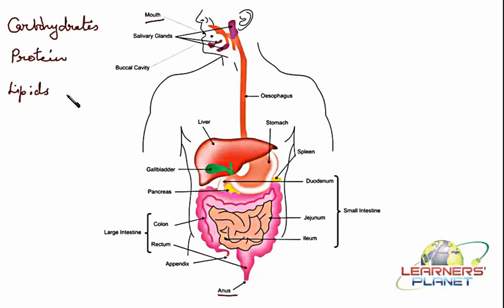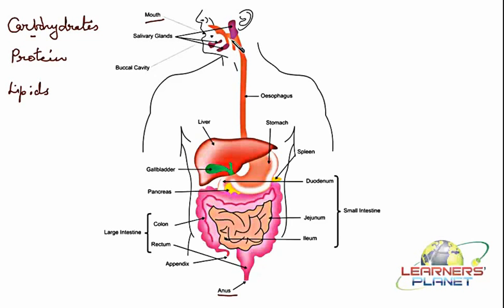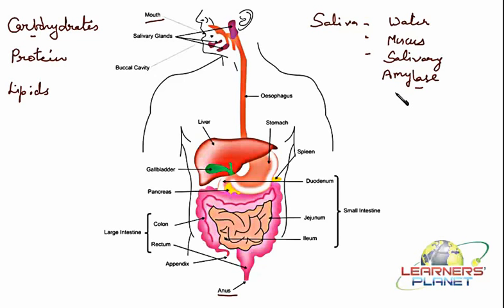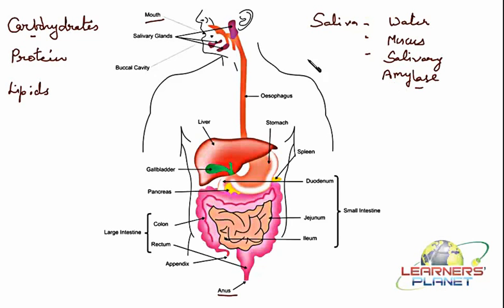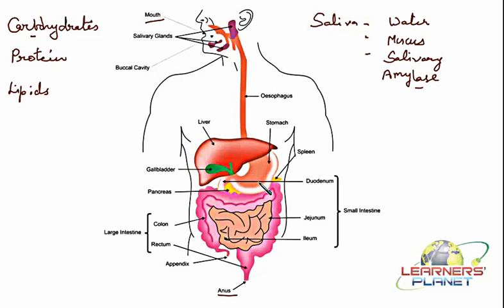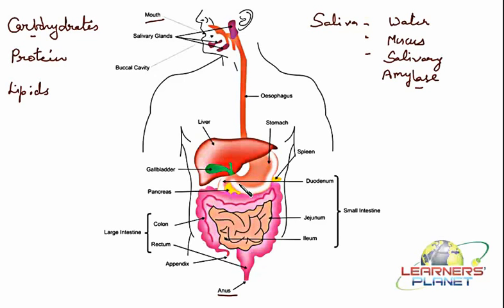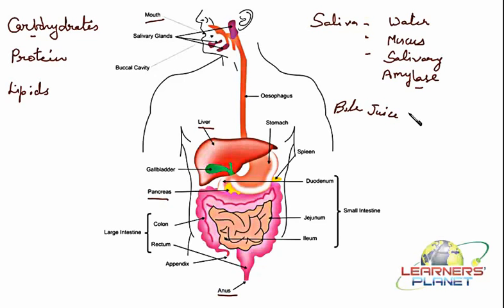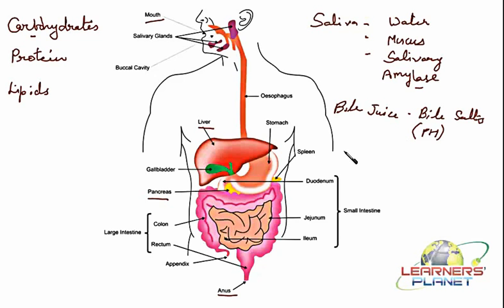Digestion and Absorption of Carbohydrates | How Digestion Occurs in Human Body | Learners' Planet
Quant ready reckoner with 1000+ formulas for CAT, XAT, SSC and other exams from entire quant.